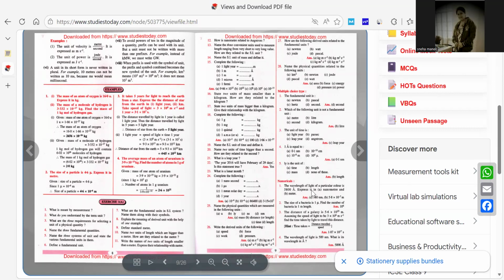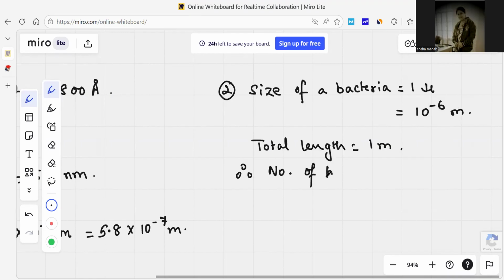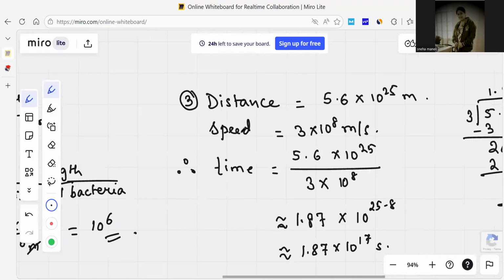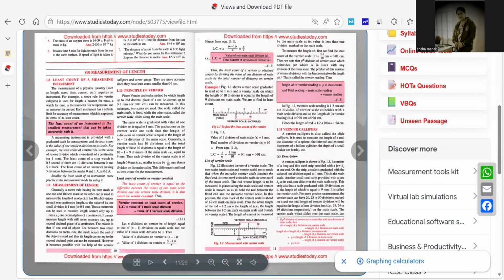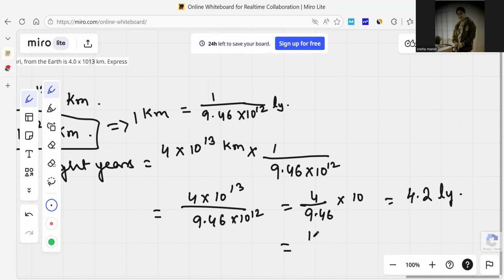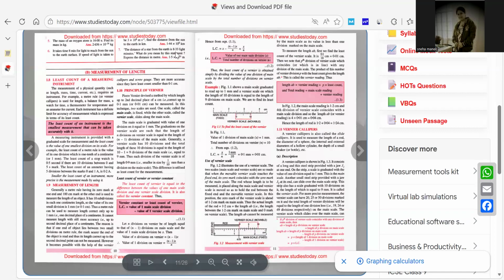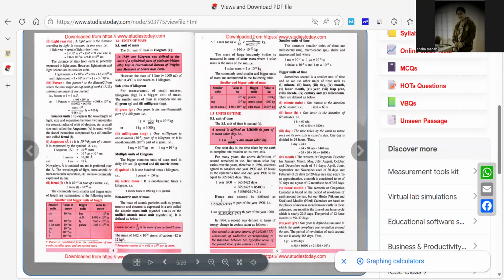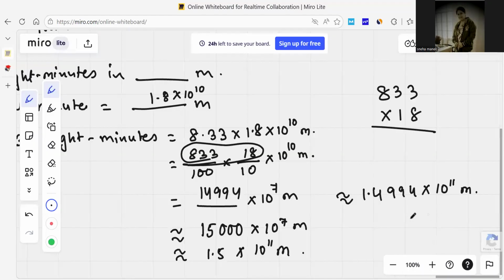ICSE Class 9 Physics | Chapter 1: Measurements | Exercise 1(A) Numericals 1-7 Solved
In this video, we dive into the first part of ICSE Class 9 Physics Chapter 1: Measurements and Experimentation. We provide detailed, step-by-step solutions for all 7 numericals found in the first exercise of the textbook. Whether you are struggling with Vernier Calipers or unit conversions, this guide will help you clear your concepts!

What You Will Learn:

How to approach Physics numericals without fear.

Step-by-step calculation for Exercise 1(A) Q1 to Q7.

Tips for avoiding common calculation errors in ICSE exams.